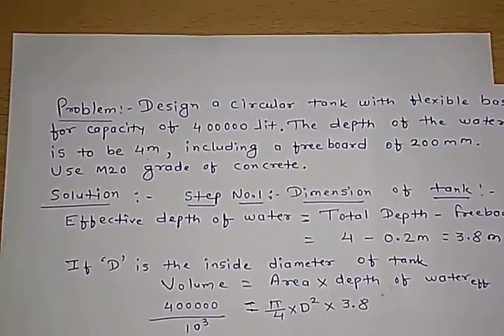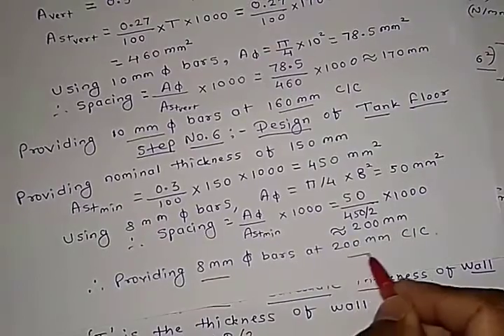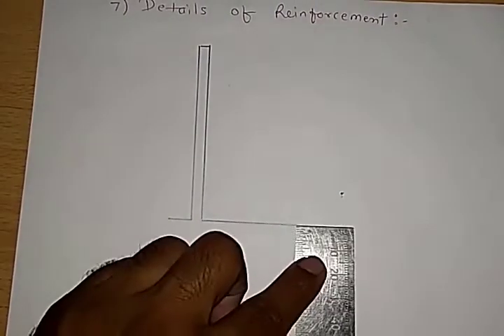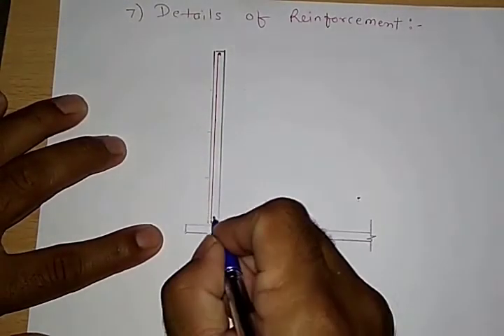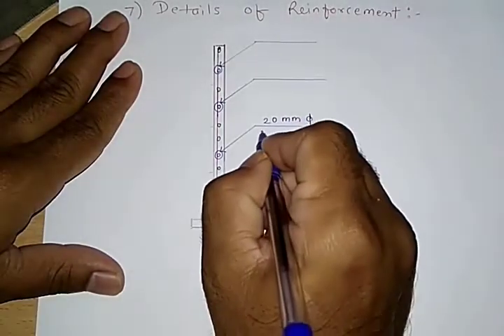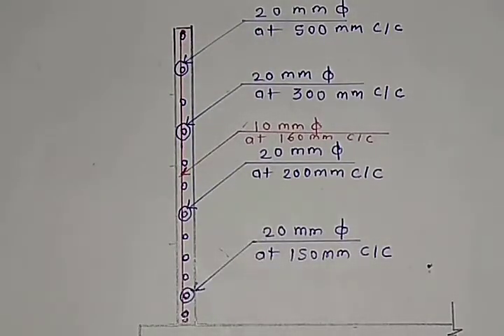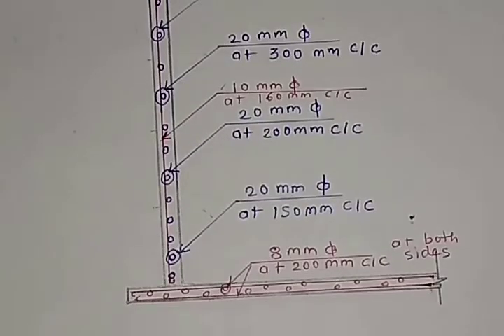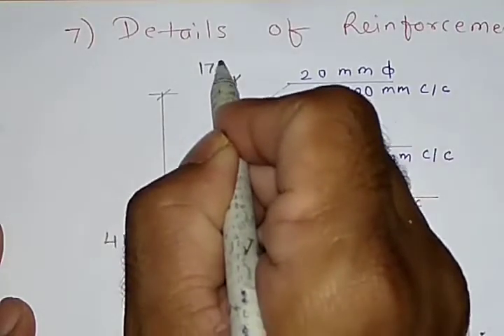Circular water tank-problem-2-step-7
Circular water tank-problem-2-step-7, working stress method, WSM, volume, capacity of tank, diameter of tank, depth of tank, hoop stress, hoop reinforcement, spacing of bar, area of steel, total area of steel, vertical reinforcement, base slab reinforcement